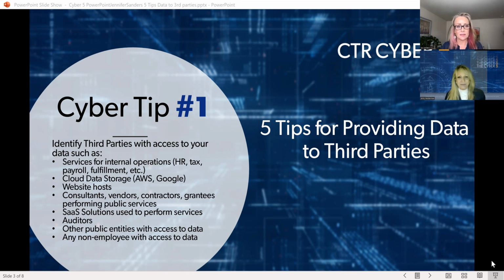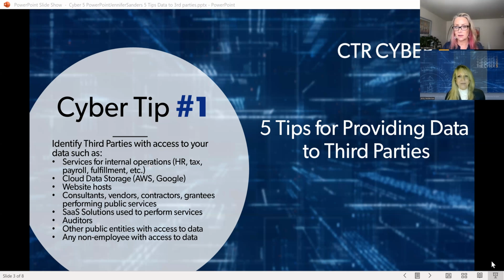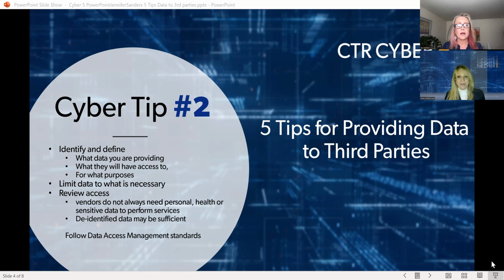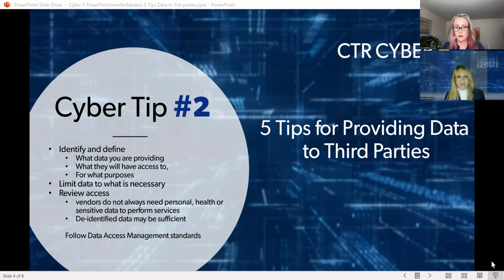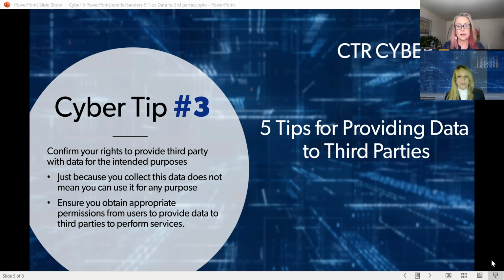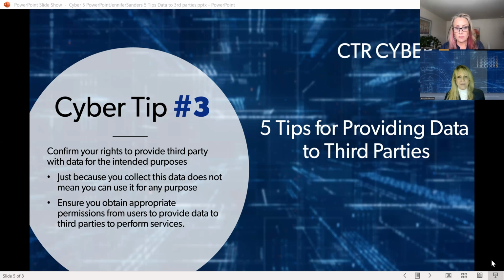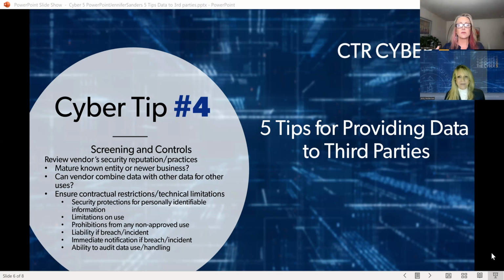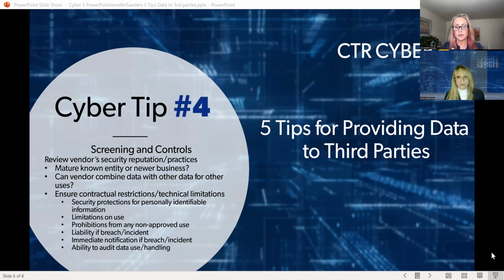The CTR Cyber 5 with Jennifer Sanders: 5 Tips for Providing Data to Third Parties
Jennifer Sanders, corporate attorney and technology specialist, joins the CTR Cyber 5 with 5 Tips for Providing Data to Third Parties.